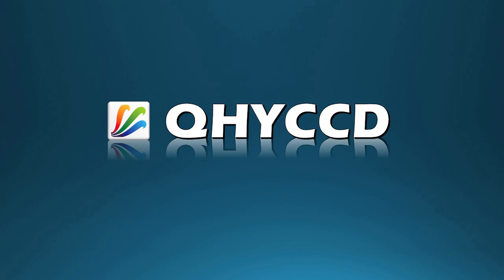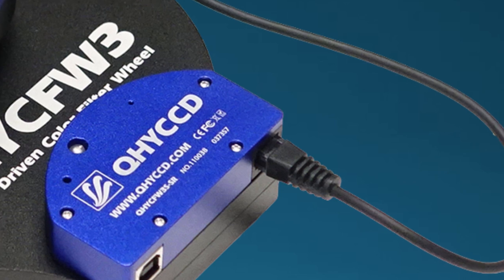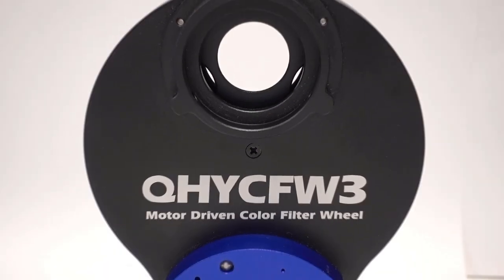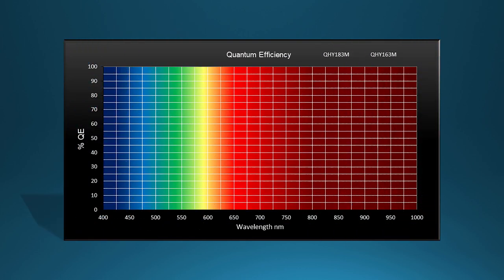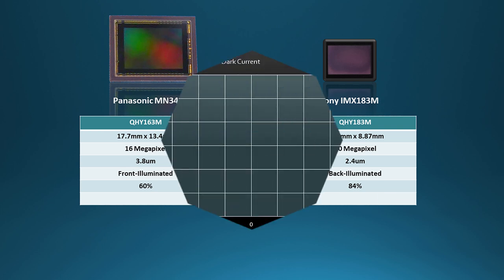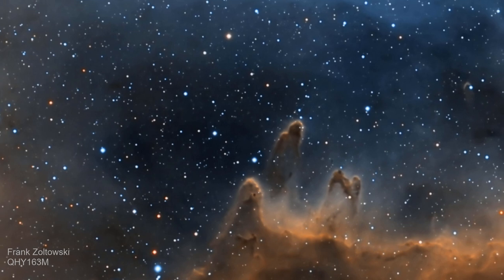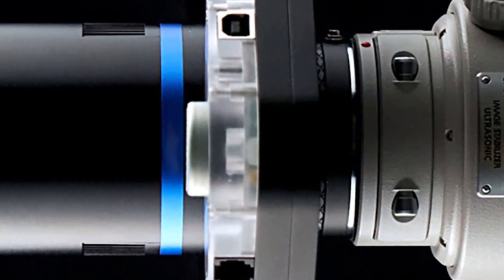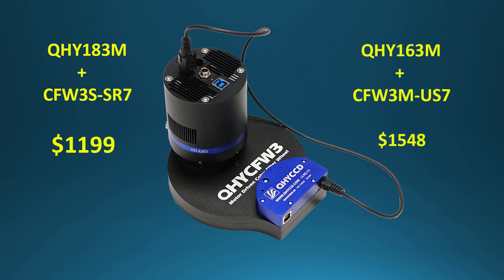QHY163M and QHY183M Monochrome Cameras Compared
Description and details of the QHY163M and QHY183M monochrome cameras and CFW3 Filter Wheels